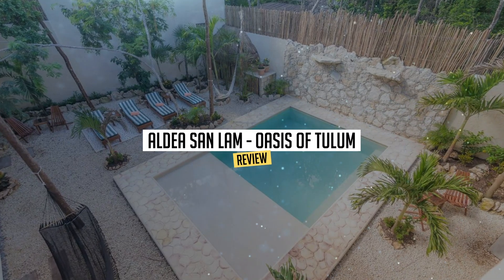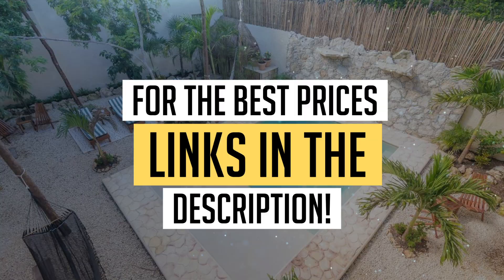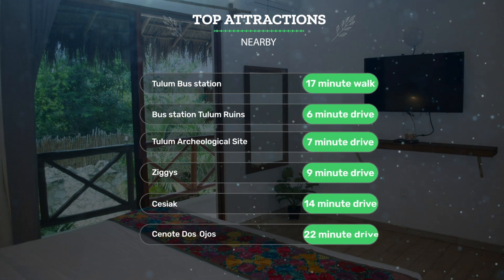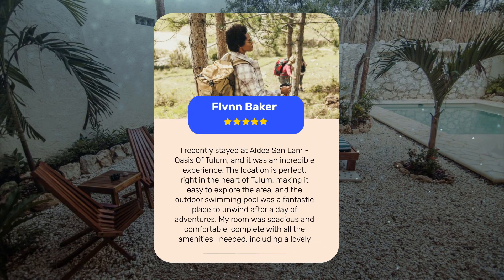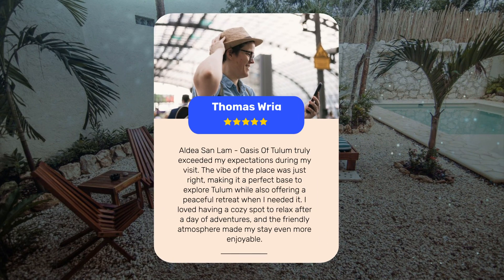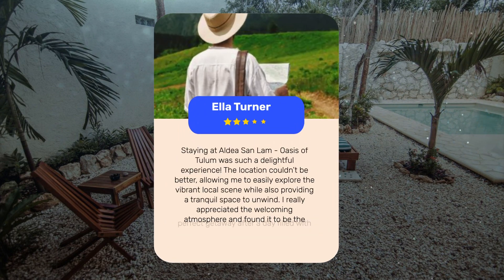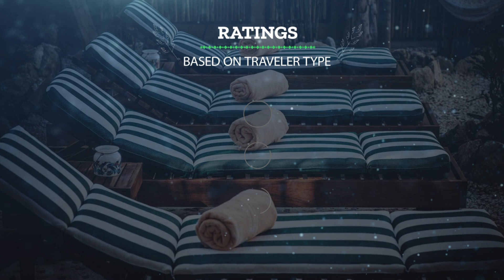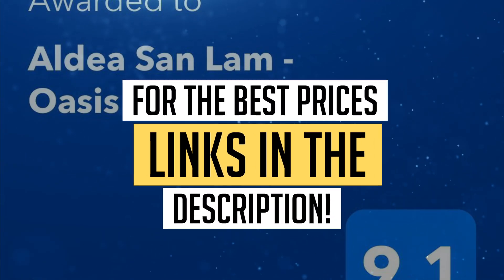Aldea San Lam - Oasis Of Tulum - Is this Hotel Worth It?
In this video, we reviewed the Aldea San Lam - Oasis Of Tulum based on its price, quality, value for money, and more. We also gave it ratings based on the travel type and more.

 Additionally, we'll provide you with insights into the nearby attractions and activities that you can enjoy during your stay at Aldea San Lam - Oasis Of Tulum. Whether it's exploring the local culture, sightseeing, or shopping, we've got you covered.